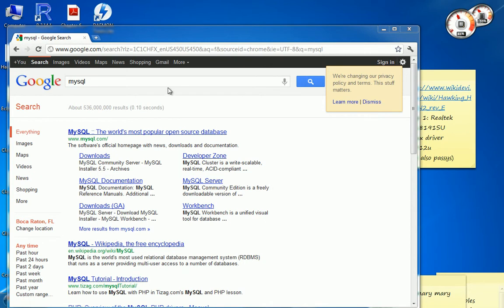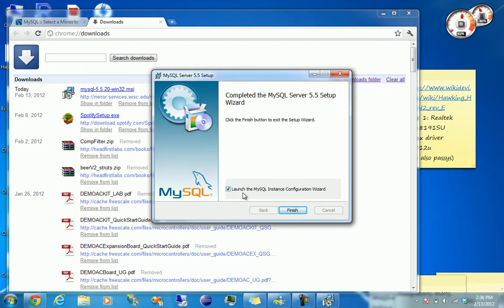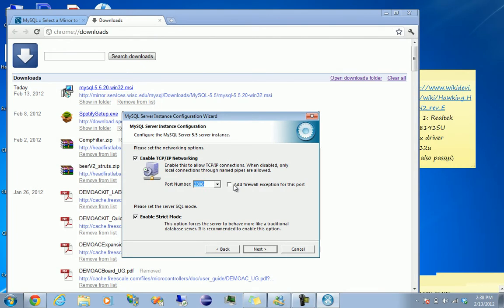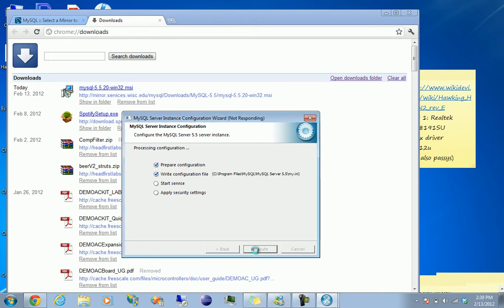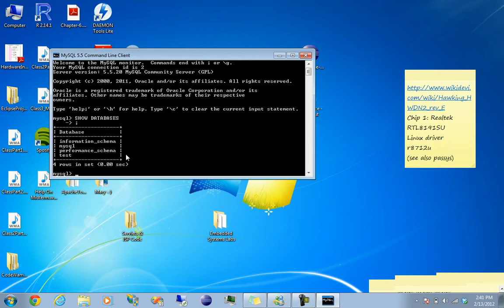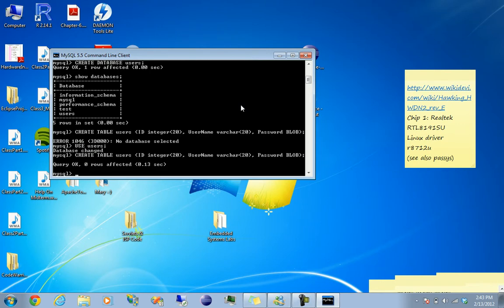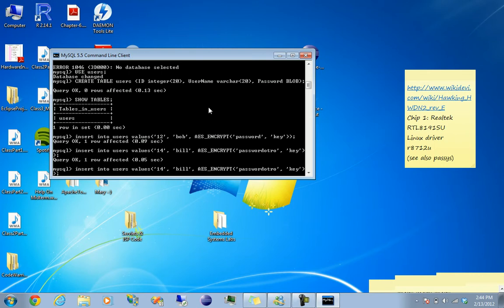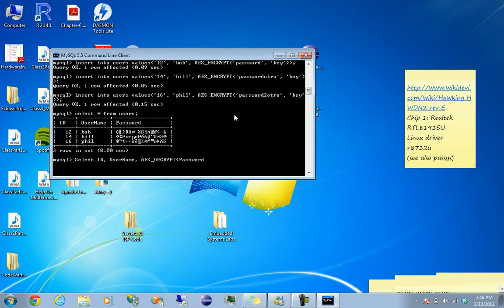MySQL Tutorial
How to set up mysql and some basic commands.